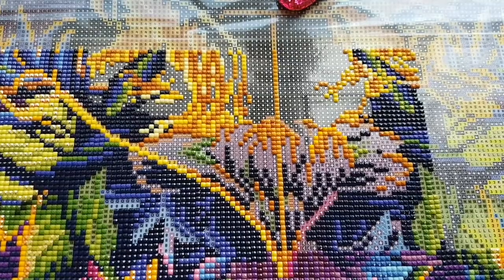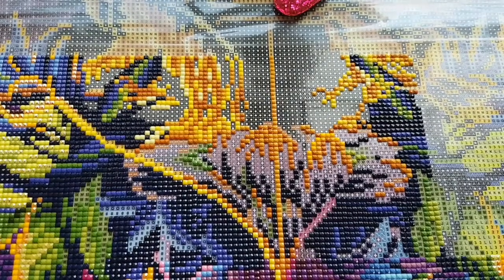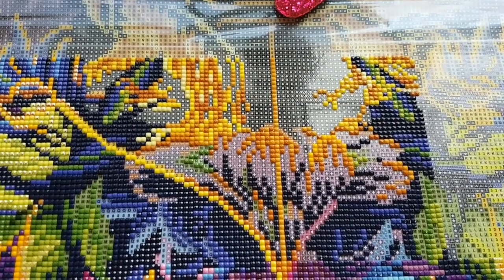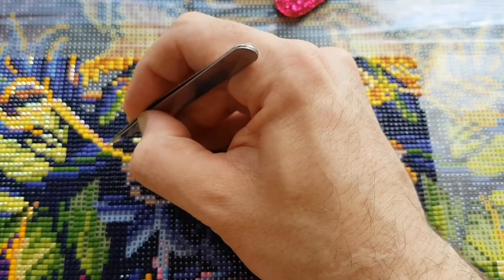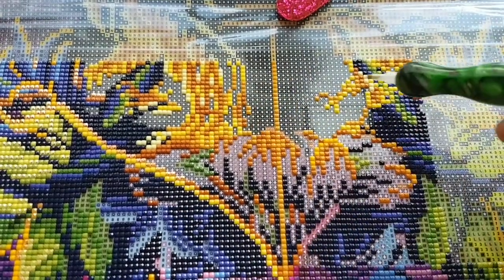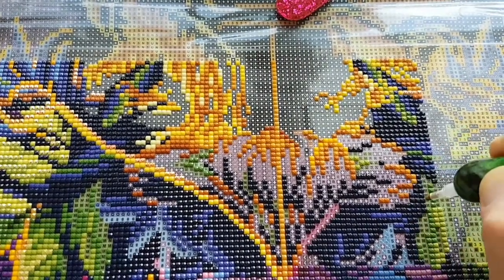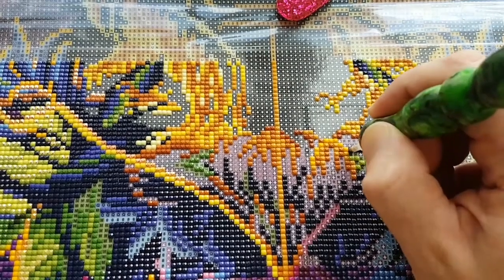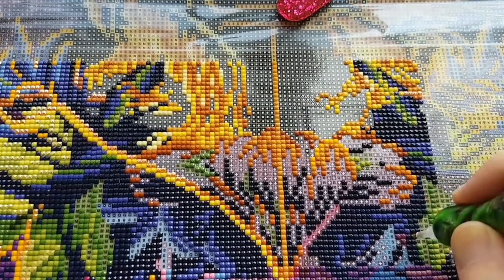WIP & Chat #452- Upselling at the Cash Register🤑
Hello and welcome to Echoes of Colour with Jefferey Morrison. I buy a book every once in a giggle, now that I'm doing these Walking Challenges. Every once in awhile, I get these cashiers trying to upsell me for more discounts with this magical card, etc...I'll stick with the points and save a few bucks sometime down the road, thanks.😄

Walking Challenges:

LOTR Challenge

Silk Road Challenge